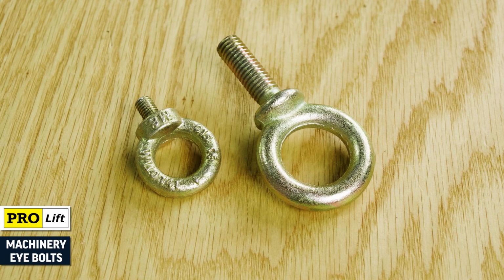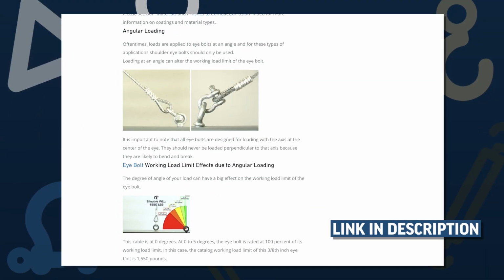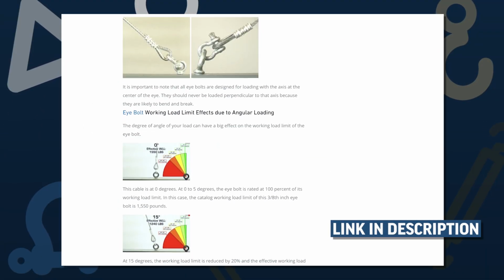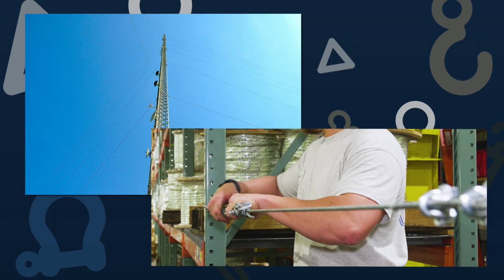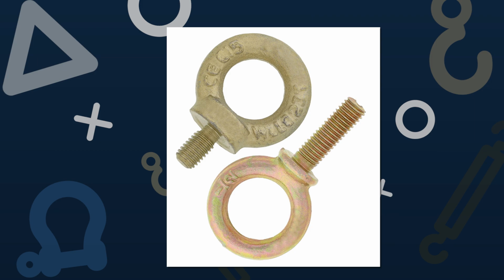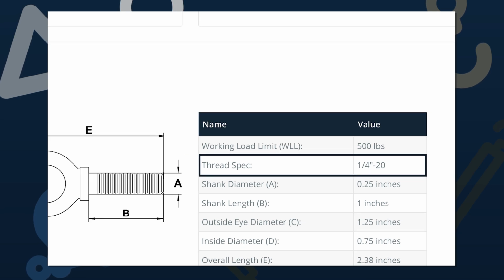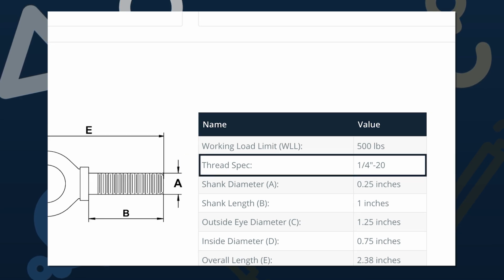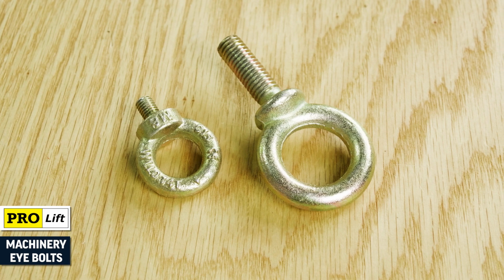Pro Lift Zinc Chromated Machinery Eye Bolts | E-Rigging Products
High-quality drop-forged machine eye bolts to get the job done right!